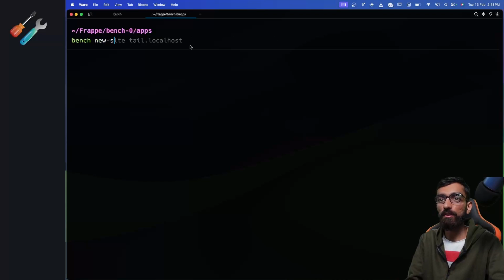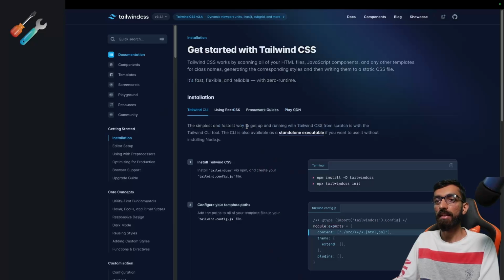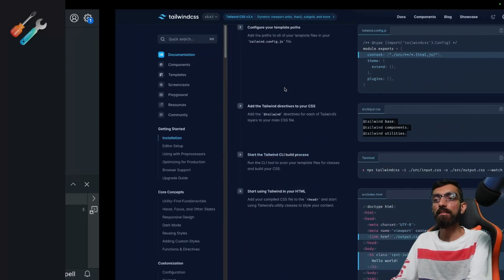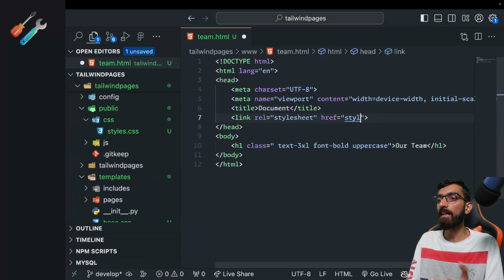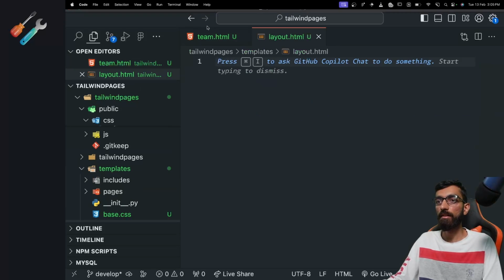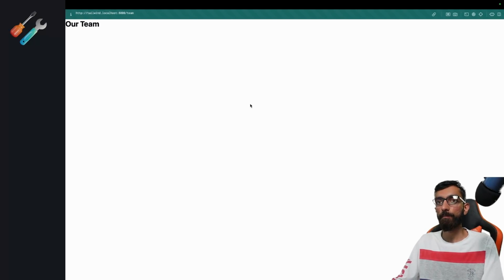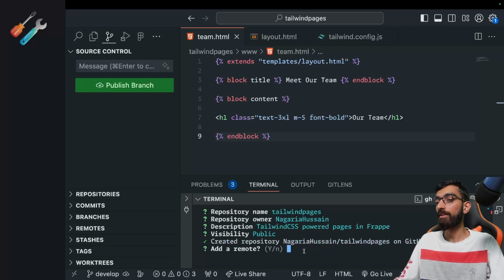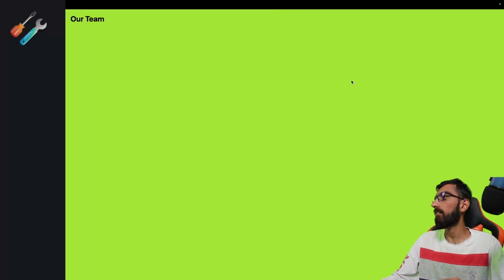Add TailwindCSS powered Portal pages in your Frappe Apps!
In this video, we will add tailwindCSS to our custom app's portal pages.

Chapters

00:00 - Introduction
00:19 - Setting up new site and custom app
2:25 - Creating a new portal web page
3:15 - Setting up node project / package.json
3:43 - Setting up TailwindCSS
6:24 - Static Assets in Frappe / Output CSS
9:00 - Setting up build command
10:38 - Using Jinja Template Inheritance for DRY code
15:34 - Pushing our App to GitHub
16:48 - Deploying to Frappe Cloud